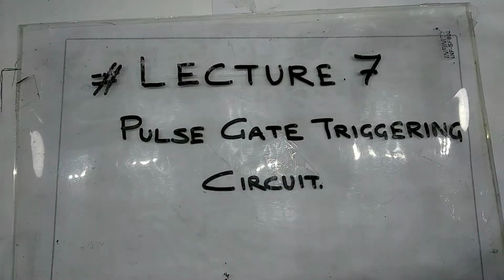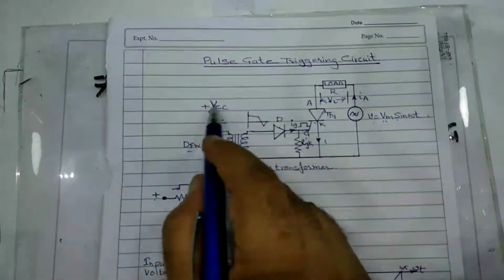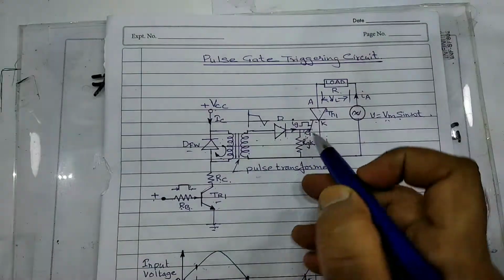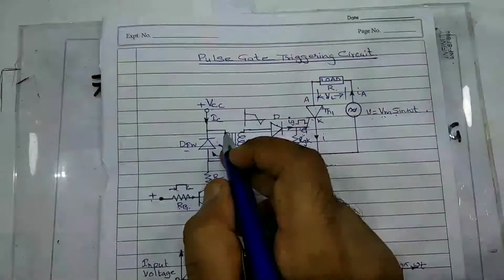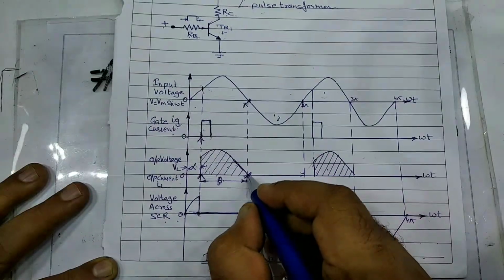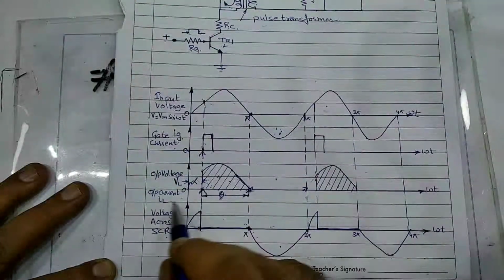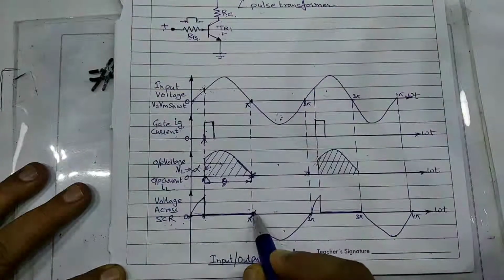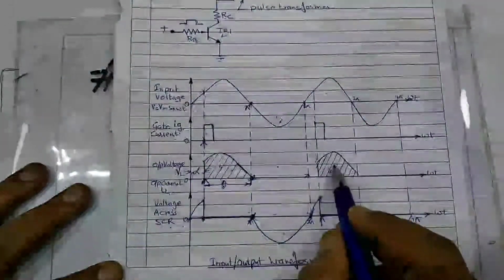IE & I. Lecture 7 Pulse Gate Triggering Circuit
Lecture 7 Pulse Gate Triggering Circuit